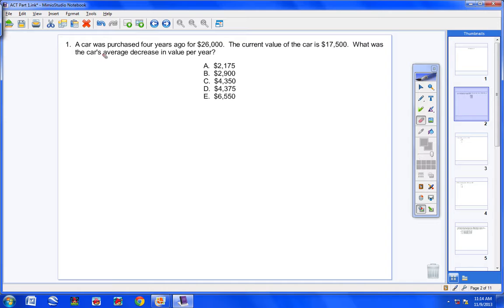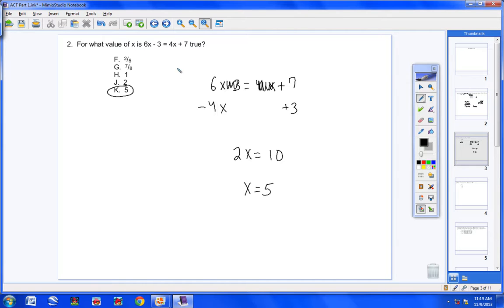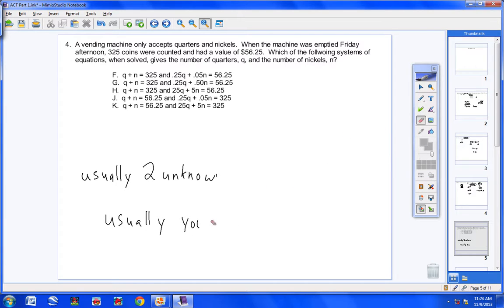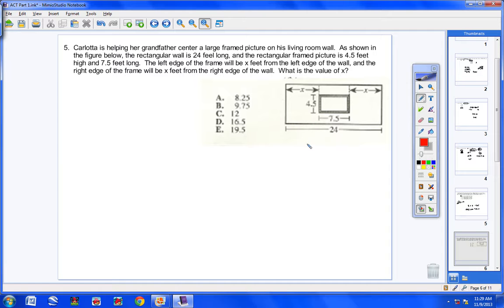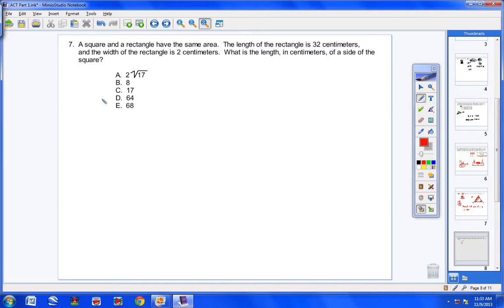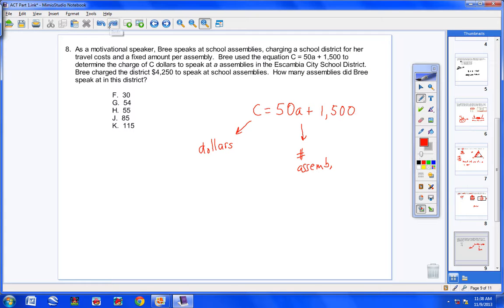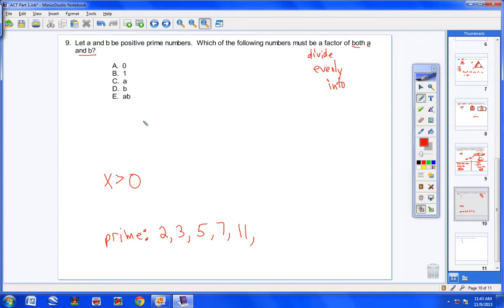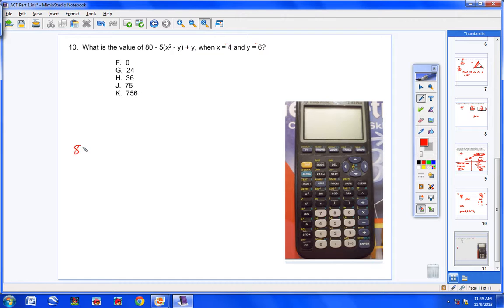ACT Practice Test Part 1